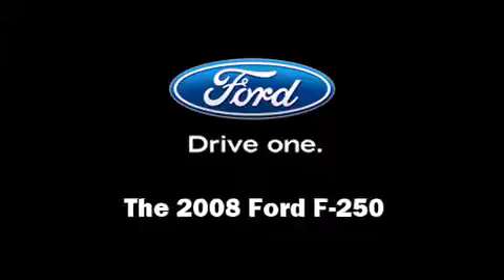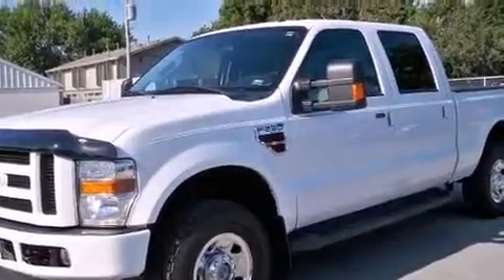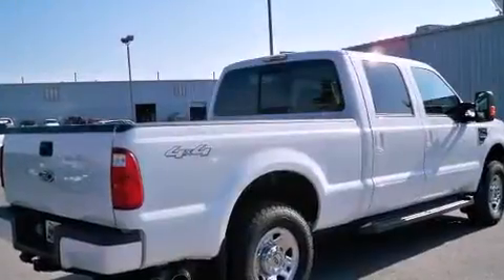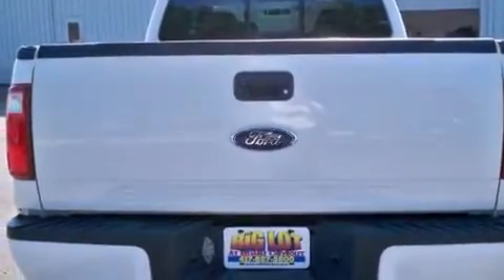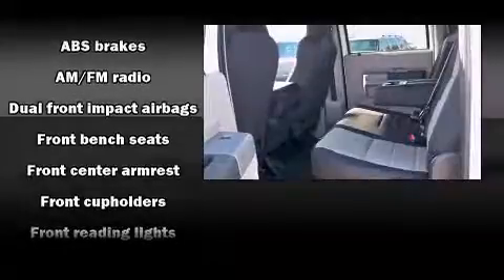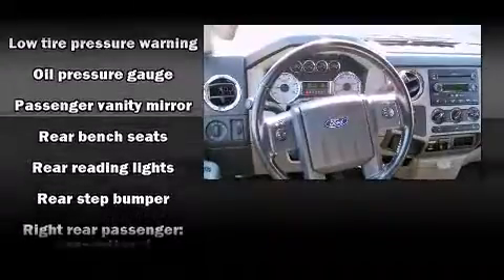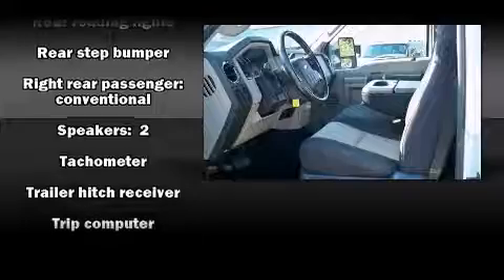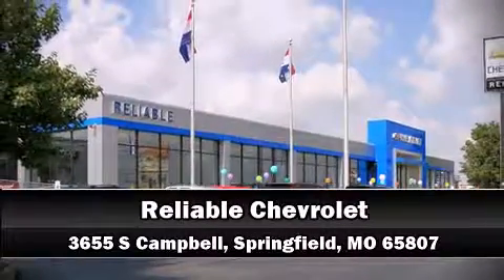2008 Ford F-250 4WD Crew Cab 156 XLT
Reliable Chevrolet
3655 S Campbell

Here's a great deal on a 2008 Ford F-250. With just over 35,000 miles on the odometer, this truck is a leading example of refined versatility in the fullsize pickup segment! It features four-wheel drive capabilities, a durable automatic transmission, and a powerful 8 cylinder engine. Ford infused the interior with top shelf amenities, such as: front and rear reading lights, a tachometer, variably intermittent wipers, a trip computer, a rear step bumper, a trailer hitch, and more. A Carfax history report provides you peace of mind by detailing information related to past owners and service records. We know that you have high expectations, and we enjoy the challenge of meeting and exceeding them! Please don't hesitate to give us a call.